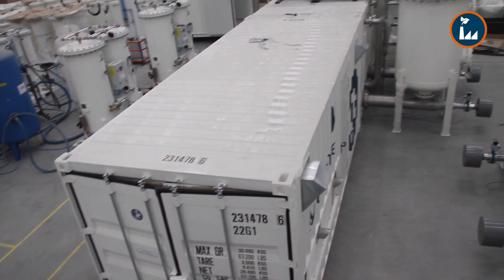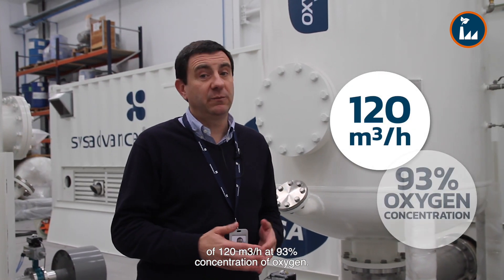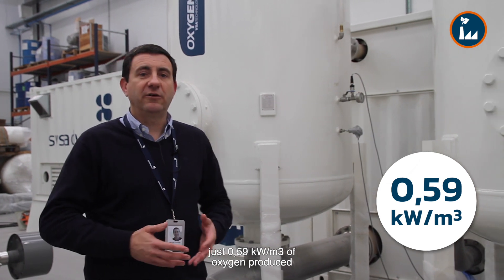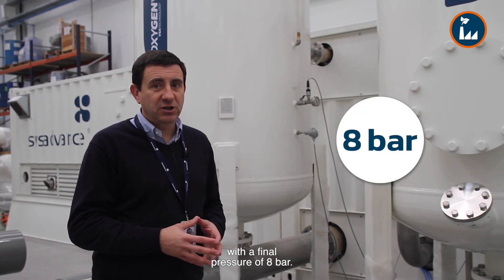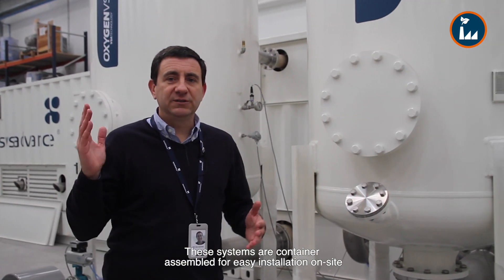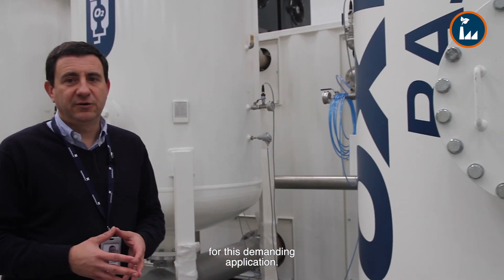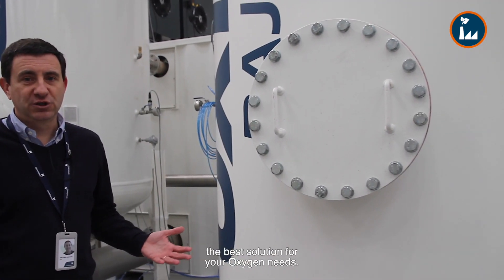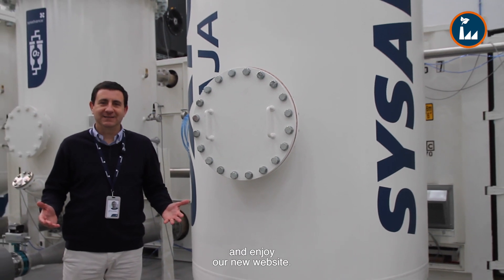SYSADVANCE | VSA Oxygen Generator @ Nicaragua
SYSADVANCE is delivering two onsite generation systems, by VSA technology, for gold mining water treatment, to be installed in Nicaragua.

Each of these systems will produce an outlet gas flow of 120 m3/h at 93% oxygen concentration.

SYSADVANCE VSA has the lowest power consumption on the market: just 0,59 kW/m3 of oxygen produced with a final pressure of 8 bar.

These systems are container assembled for easy installation on-site - just PLUG&PLAY.

SYSADVANCE oxygen generators are an efficient and safe solution, with the best value for money on the market, for this demanding application.

SYSADVANCE will help you choose the best solution for your Oxygen needs.